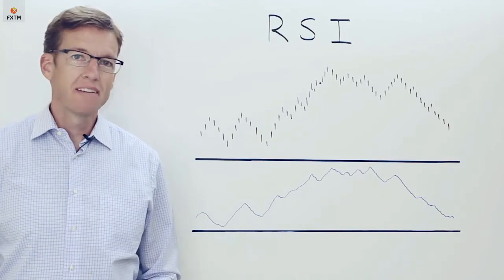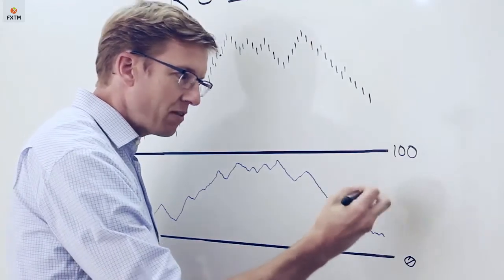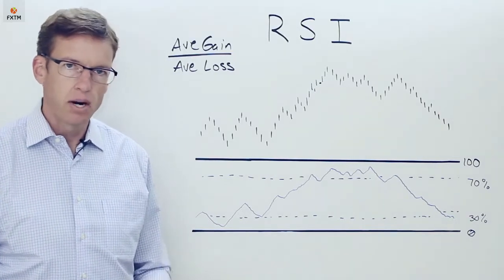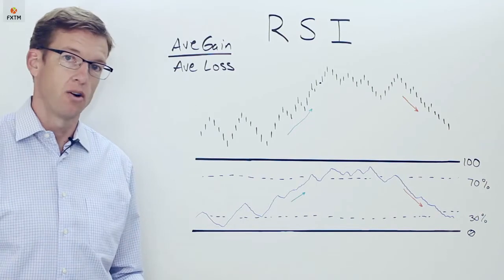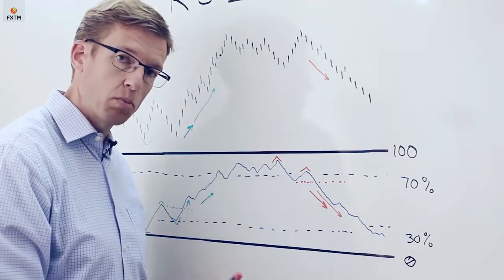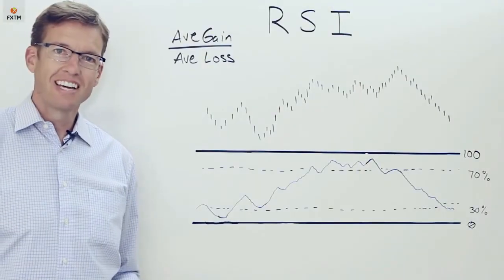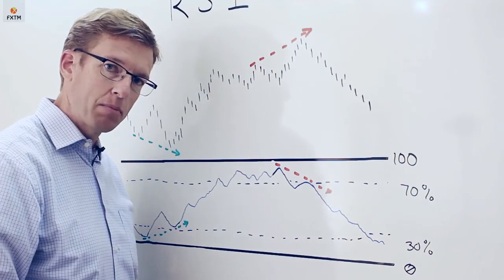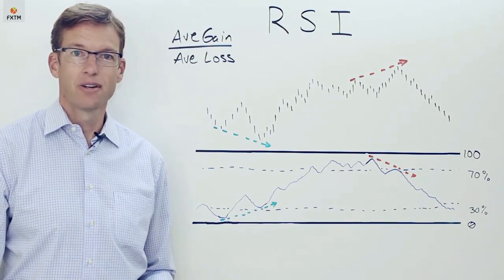22 RSI OSCILLATOR FXTM Forex Education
I work with traders who want to generate consistent, reliable profits from foreign exchange trading. Many understand the technical and fundamental details but haven’t learned to be reliably profitable. I show them the missing pieces to turn their trading from what may feel like gambling to a consistently profitable, dependable business.